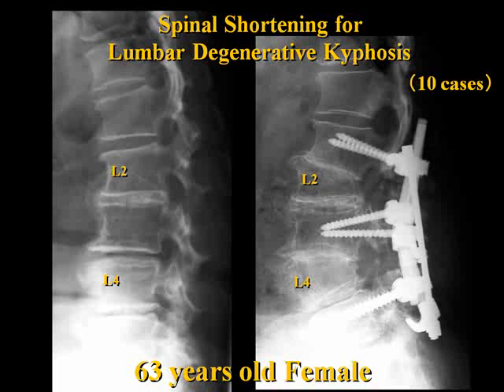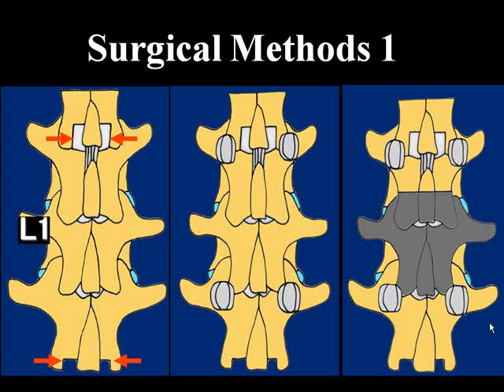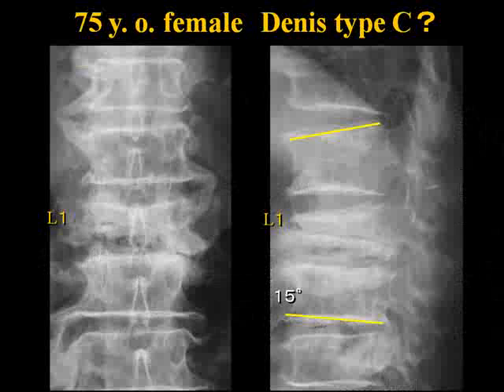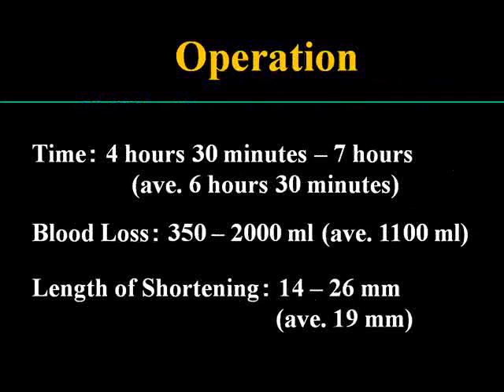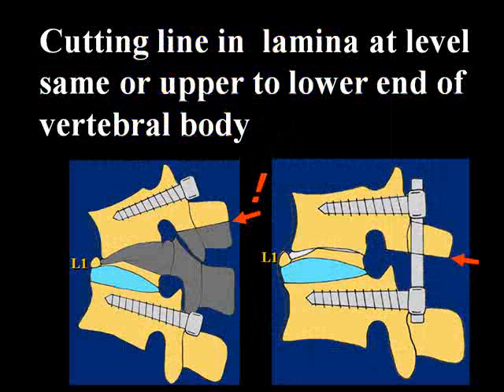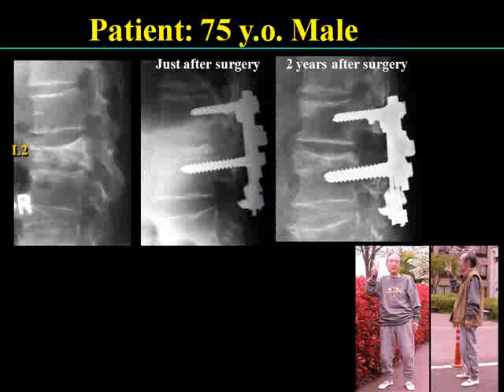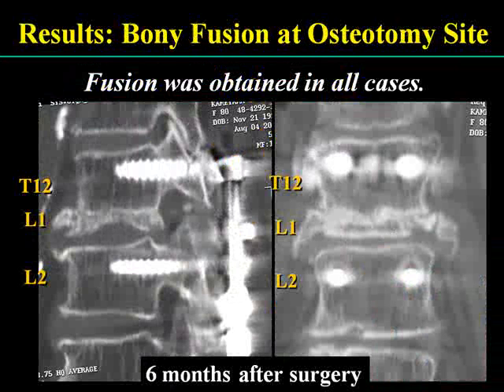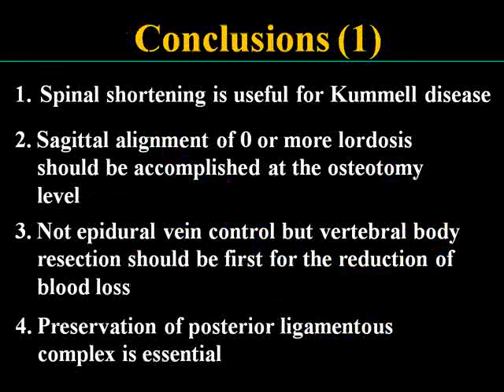Posterior Spinal Shortening for Tardy Paralysis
SICOT Pattaya 2009 Yasuhisa Tanaka signel.org